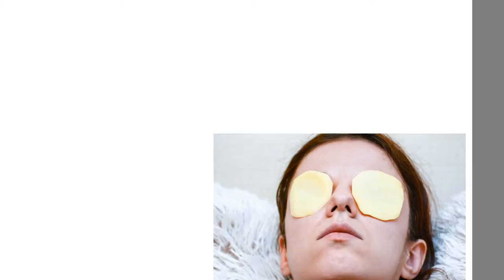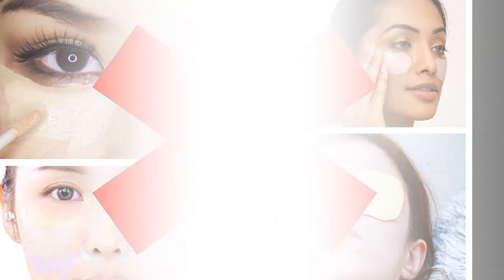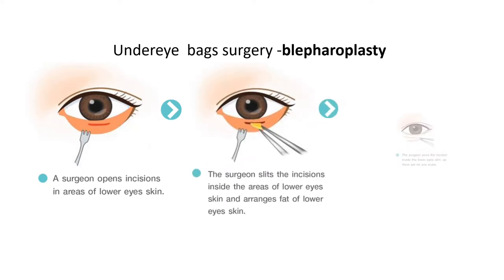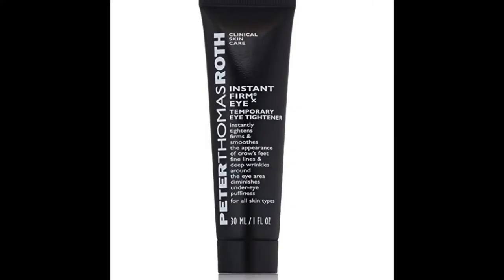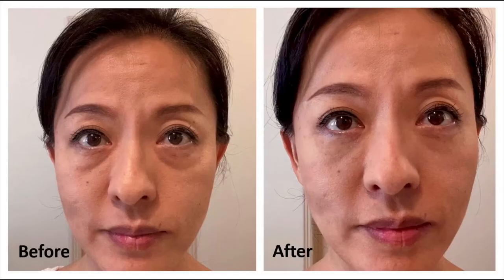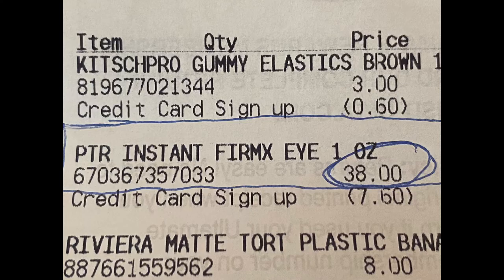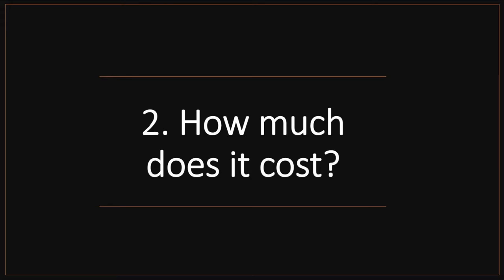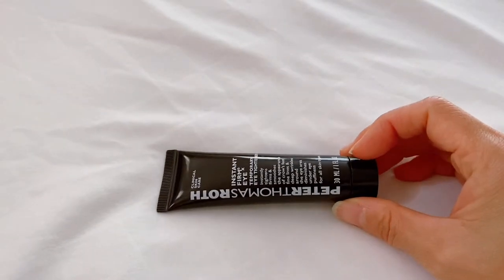How to fix undereye bags and look 10 years younger INSTANTLY?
Fix undereye bags INSTANTLY with this simple trick! You will have lifted eyes and look 10 years younger in seconds!

I am very excited to share this secret with ladies who have matured skin, especially the undereye area - undereye bags, crow feet, fine lines.

You don't have to break your bank to get the result, you can actually save money since you can say goodbye to all those eye makeup products - concealer, highlighter, undereye mask, etc.

Because this works!

Watch the video and find out how.

The product featured: